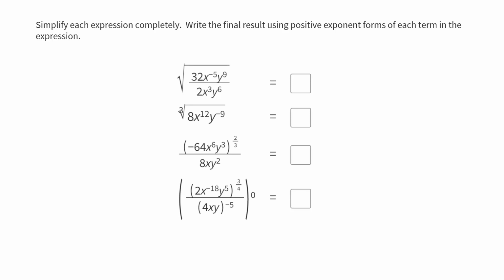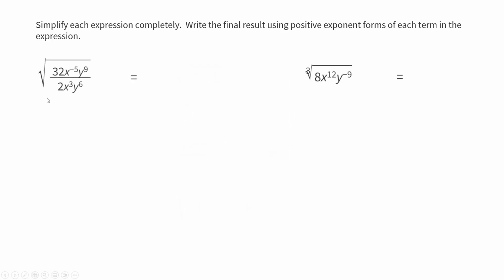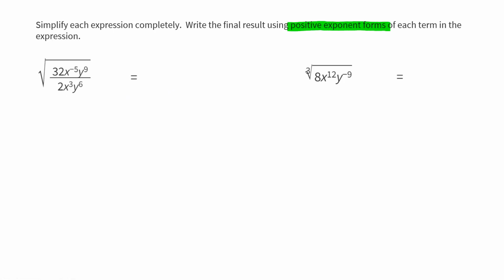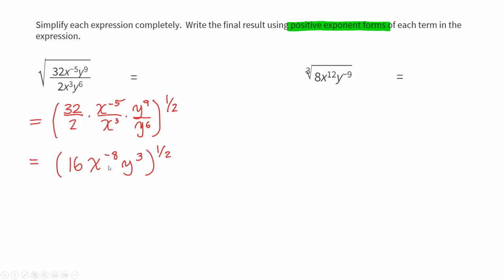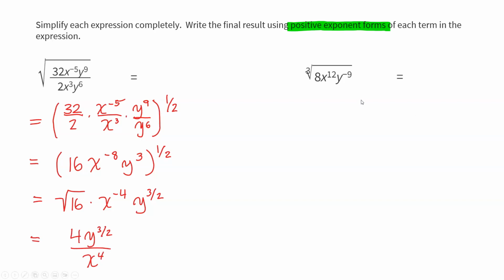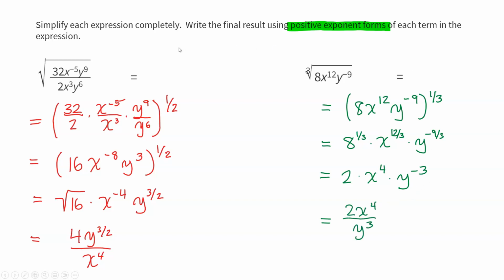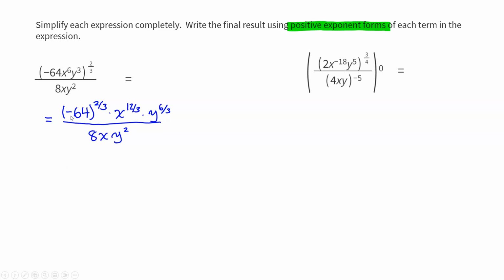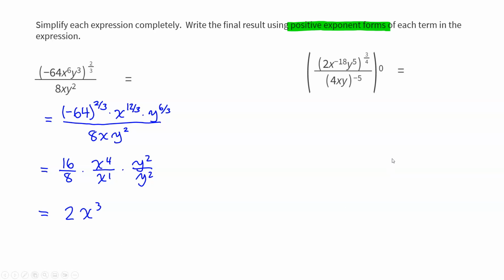4.1 to 4.3 Example 5